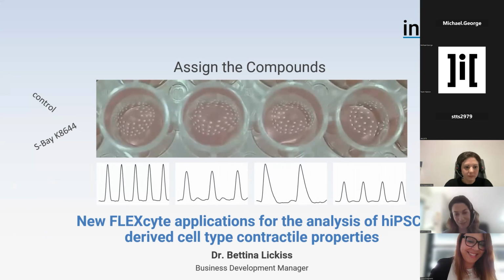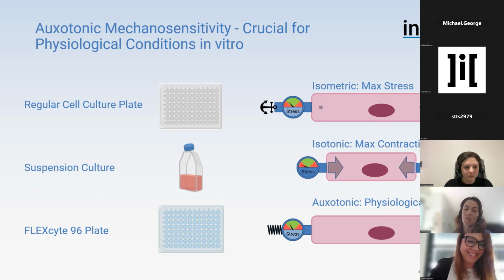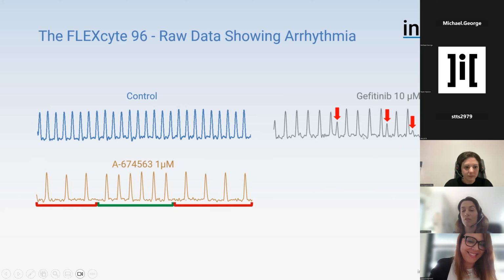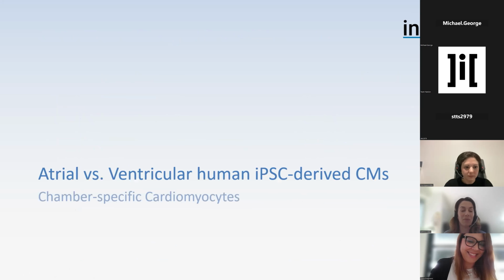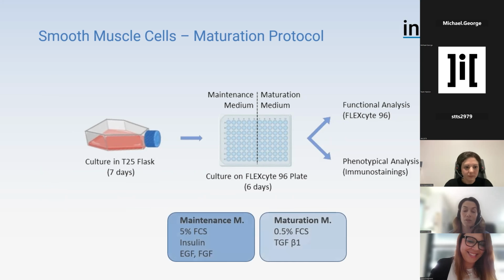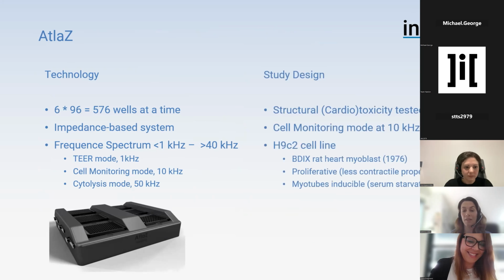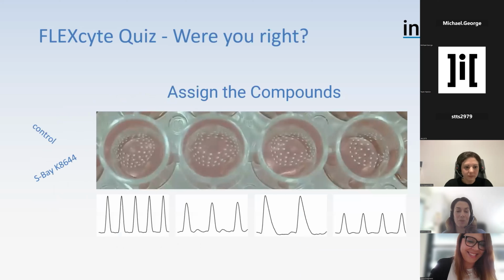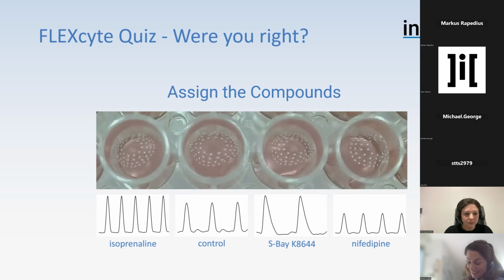New FLEXcyte 96 applications for the analysis of hiPSC-derived cell type contractile properties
Speaker: Bettina Lickiss (innovVitro)